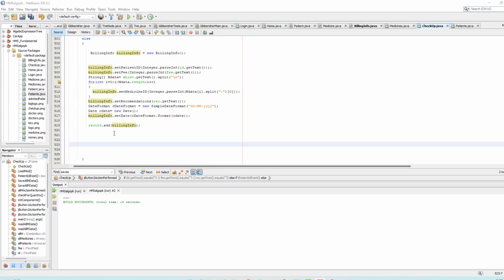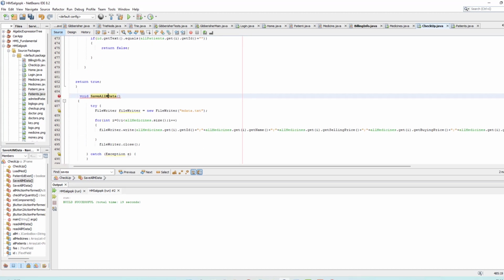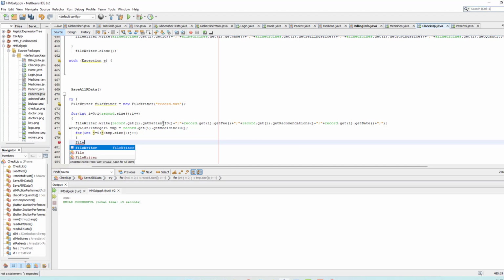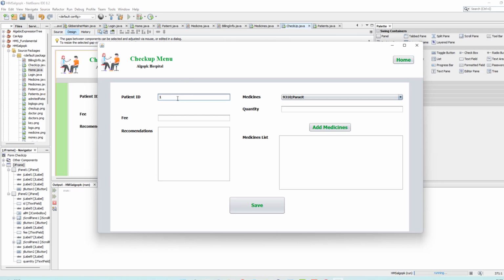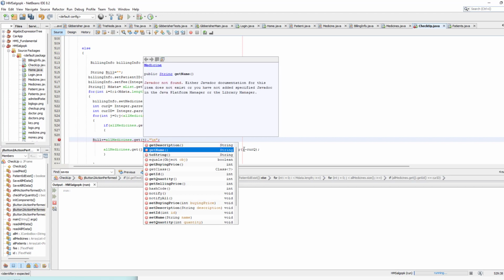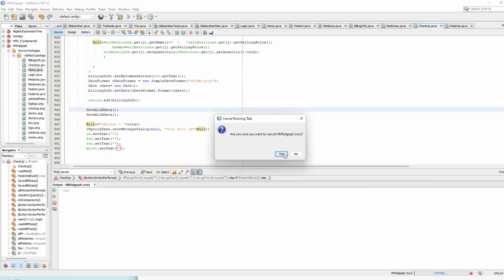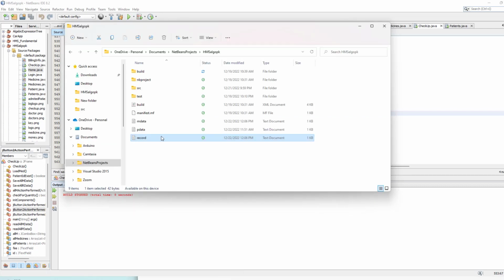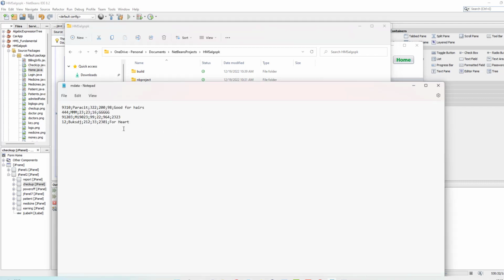Complete Hospital Management System in Java